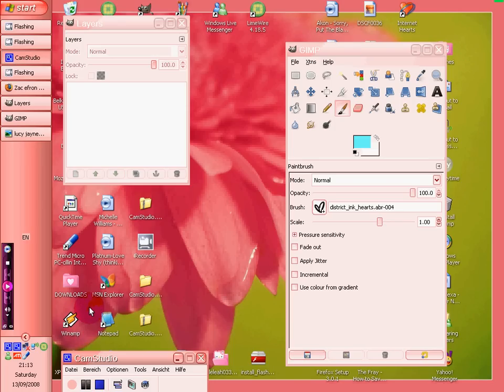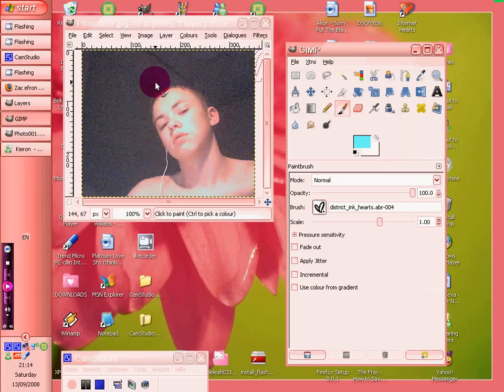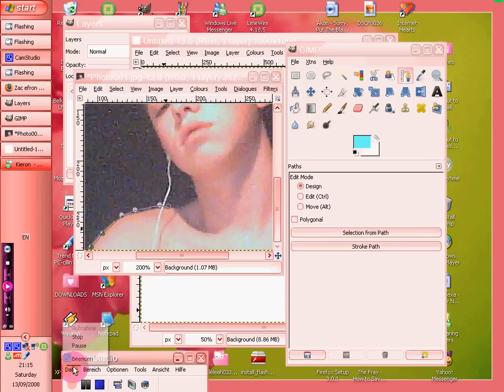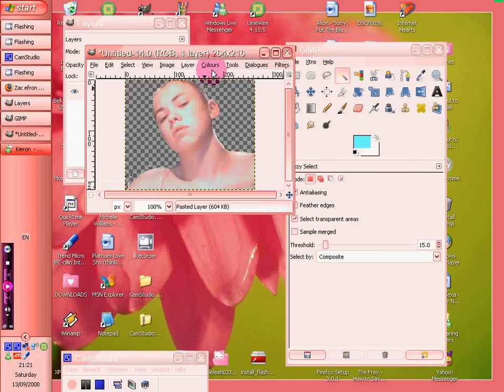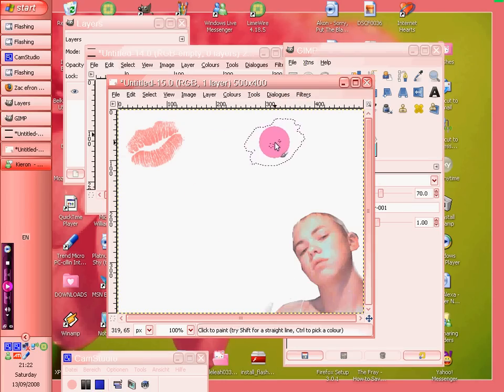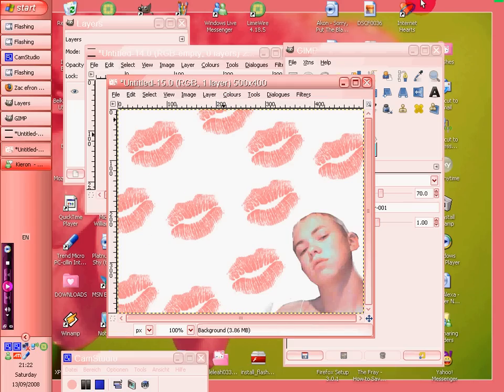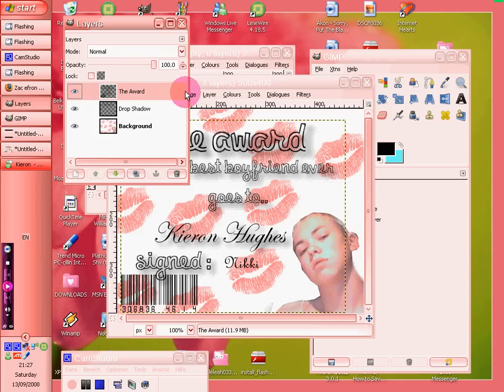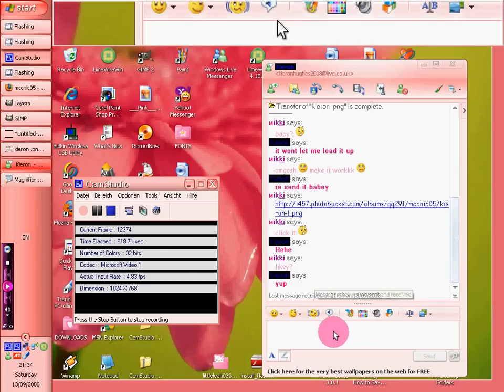GIMP tutorial. Certificates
This is really good, Pretty flexible to what you can do with it.